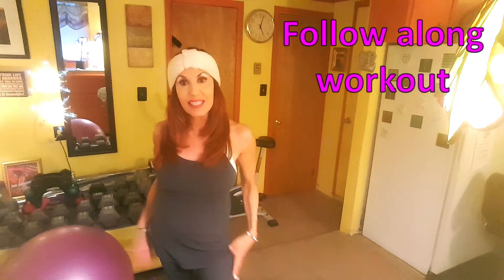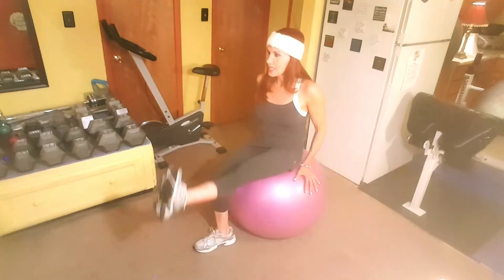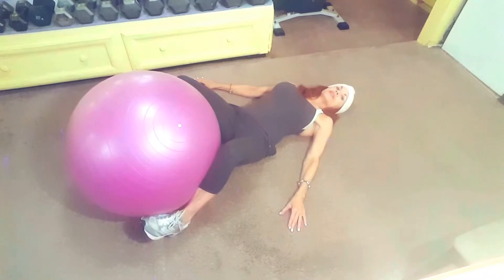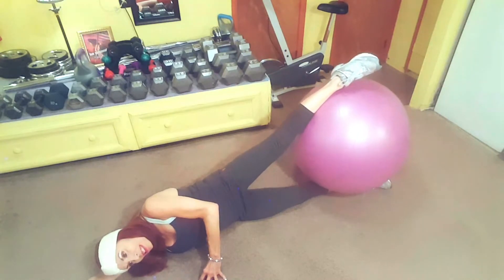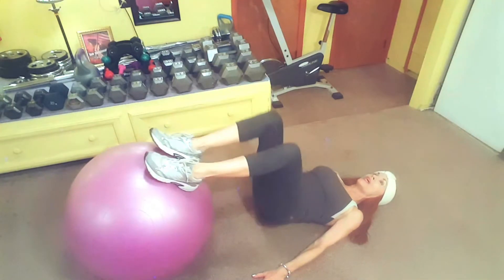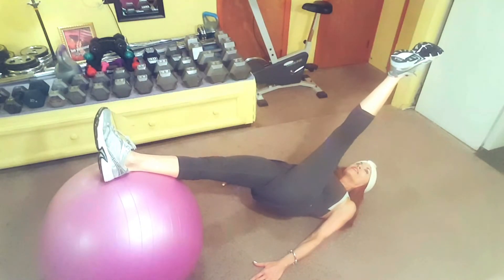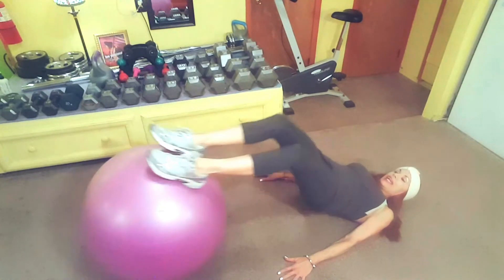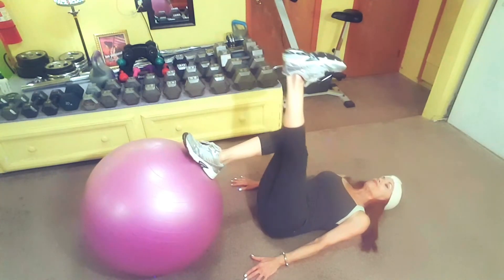Stability Ball Leg Workout Targeting all the Areas of your Leg & you can Follow Along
Fitness Trainer Workout. This is a stability ball workout that will target all the areas of your leg and you can follow along with me. The Swiss ball with help you with balance and work your core at the same time, while working your legs. As a personal trainer I put these workouts together with my fitness knowledge.